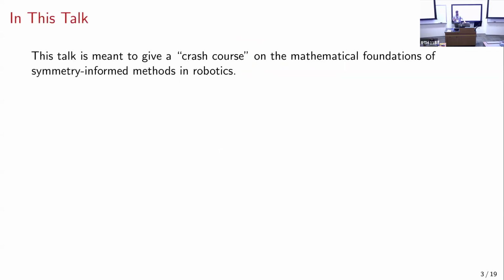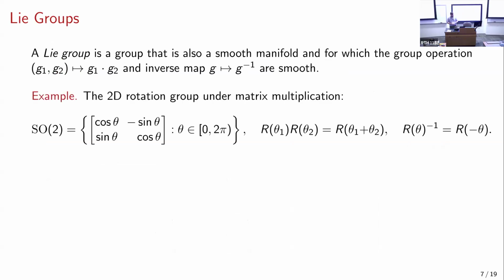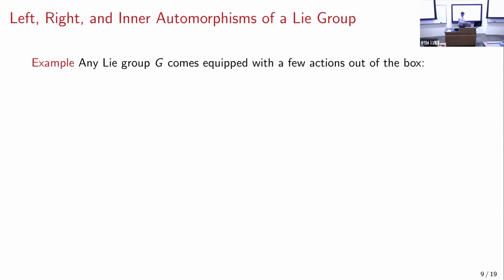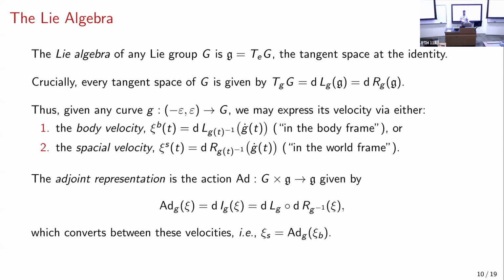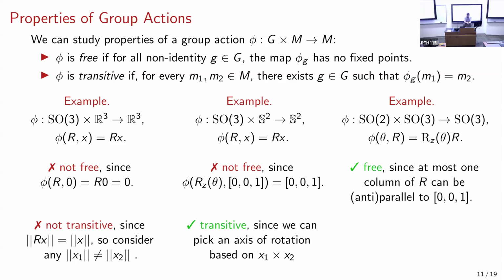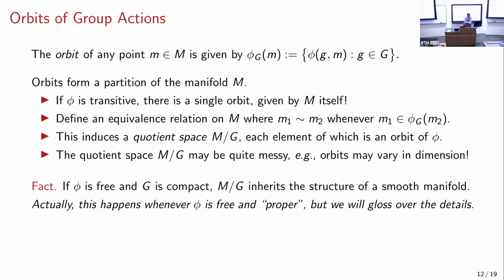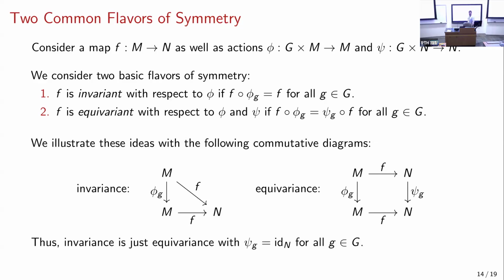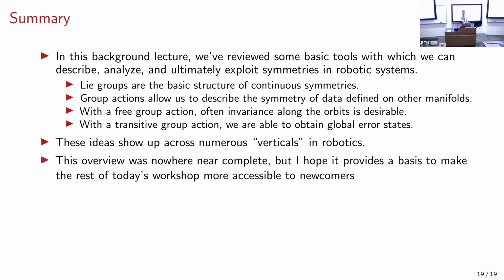Symmetry Primer | Jake Welde | Equivariant Systems @ RSS 2025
Background lecture by Jake Welde from Cornell University at the "Equivariant Systems: Theory and Applications in State Estimation, Artificial Intelligence and Control" Workshop at RSS 2025.